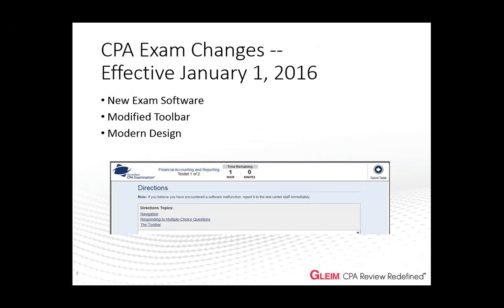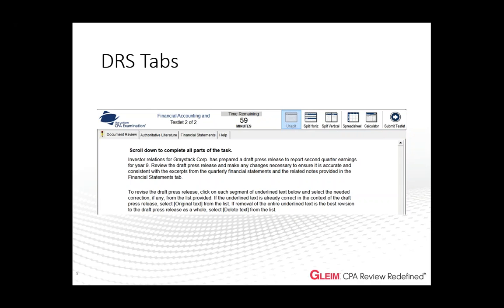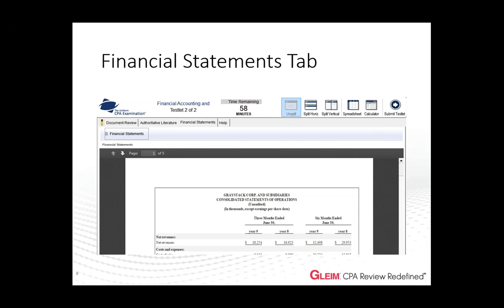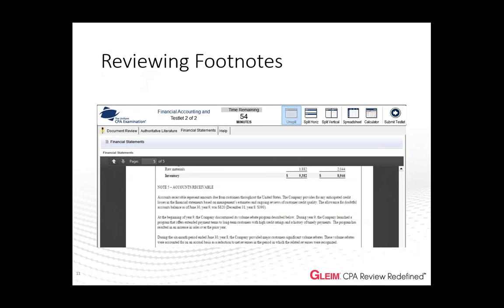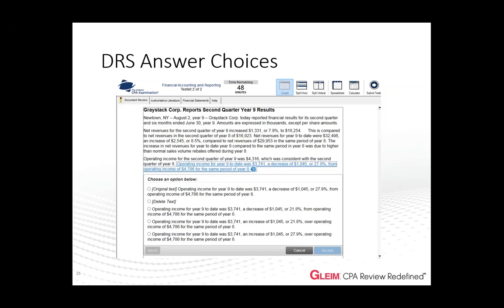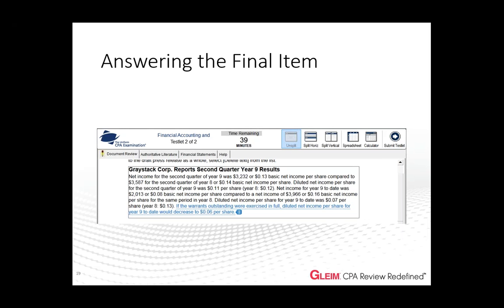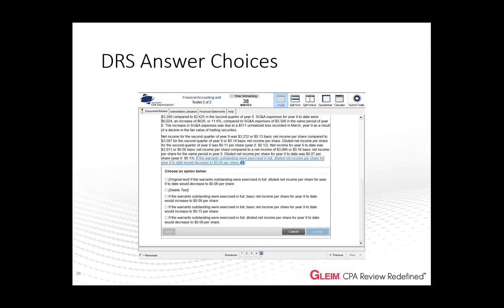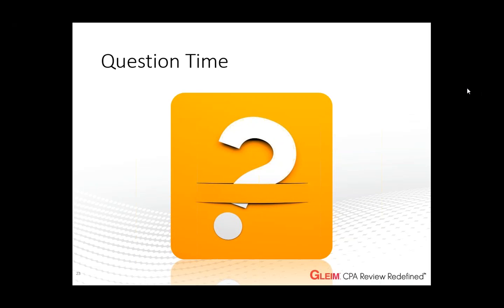DRS on the 2016 CPA Exam: Let's Get Specific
Gleim Instruct lecturer and Professor of Accountancy, Amy Ford, CPA, CMA, will walk through one of the new simulation types for the 2016 CPA Exam, the Document Review Simulation (DRS). In addition to covering the basics of the DRS, Professor Ford will also briefly explore the specific topics contained within the DRS, such as diluted earnings per share and results of operations. Professor Ford will also discuss some of the changes affecting CPA candidates that will be sitting for the exam in 2016.